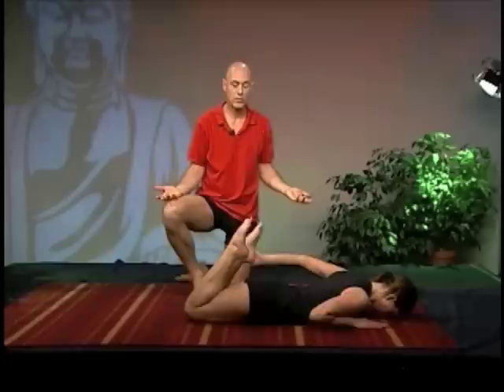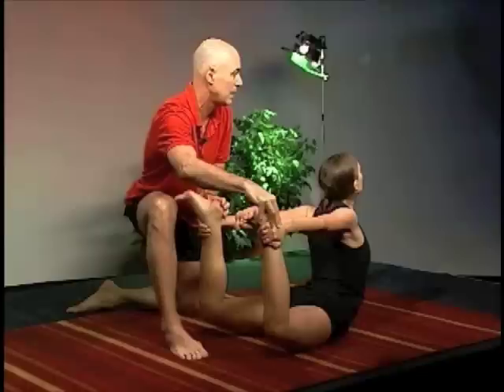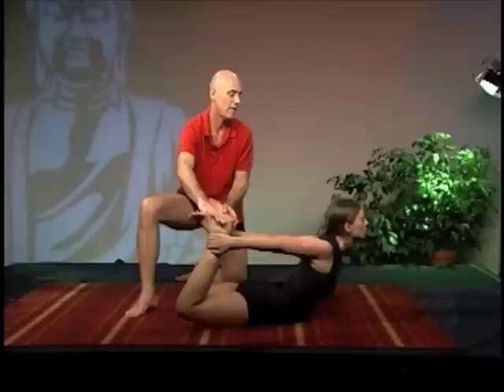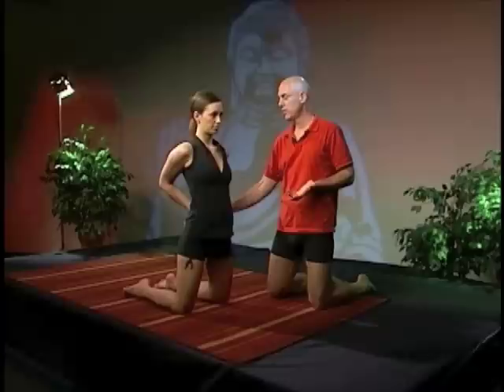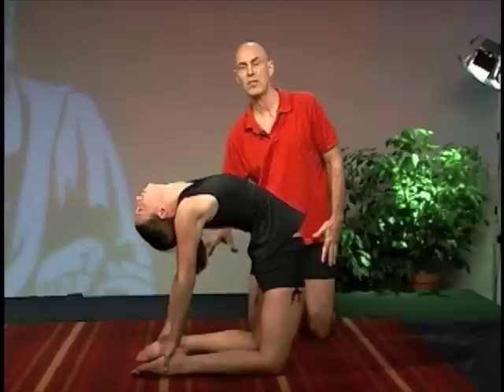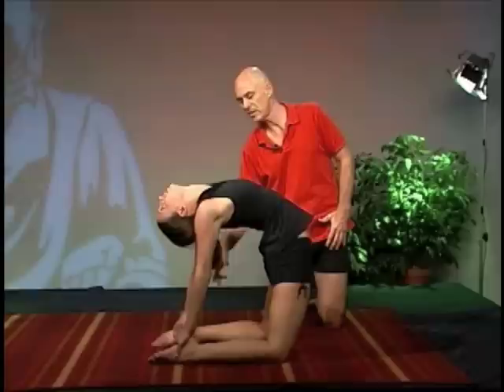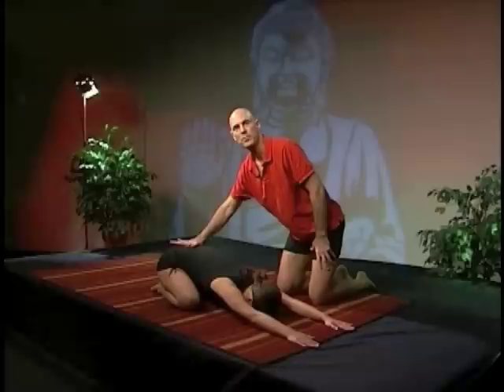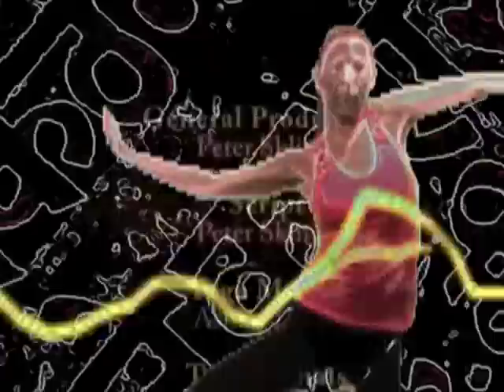Yoga Passion Gumby Backbends Pt-3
Yoga Passion Gumby Backbends Pt-3 Host Peter Sklivas shows us how to practice safe backbends & debunks the myth that gumbies don't have to work for the benefits of a strong vibrant spine. Just because you are flexible doesn't mean that you don't have to work to become in your core.